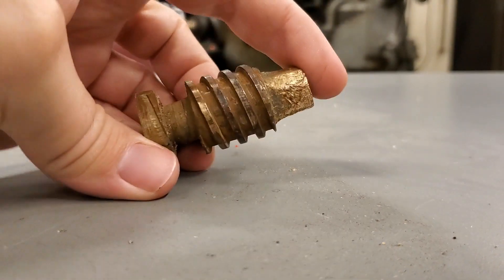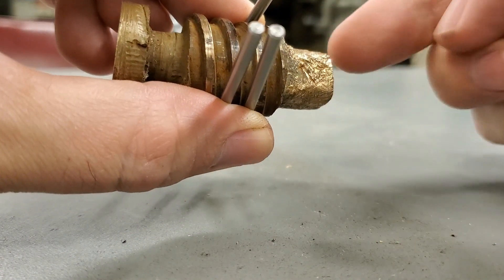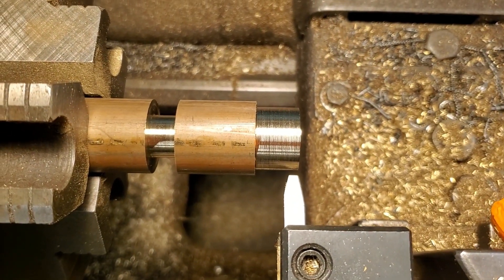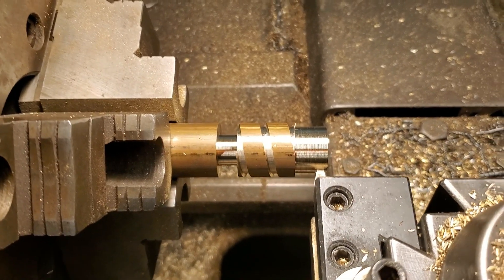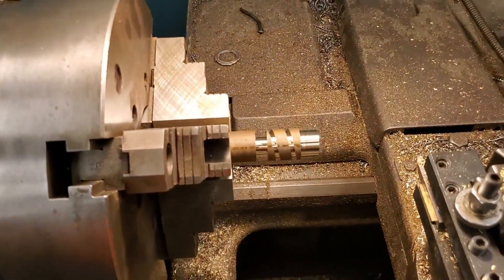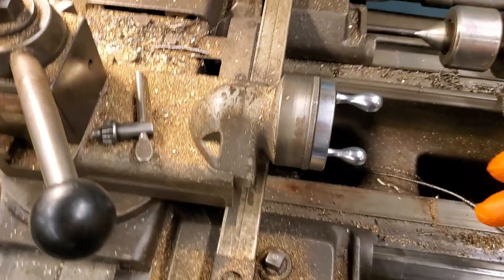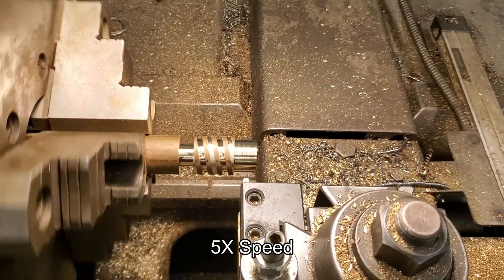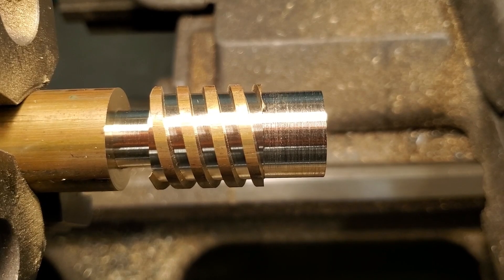Cutting a Double Start Acme Thread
Here is a job I had to tackle recently at work.  It is a replacement valve stem for an outdoor faucet.  The material is brass and it needed a double start stub acme thread.  The stub acme has a couple of different variations.  One has a 60 degree thread angle with a wide flat, and then this style, which I believe is more common.  It has the same 29.5 degree angle as a regular acme, but is only about half as deep.